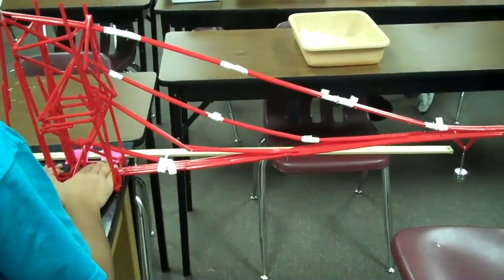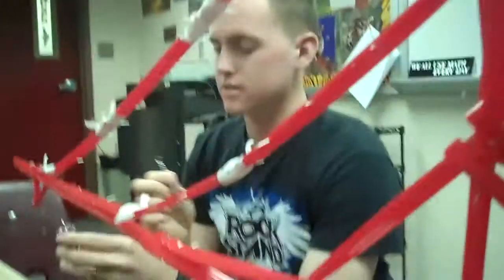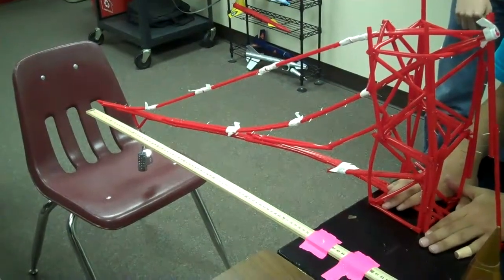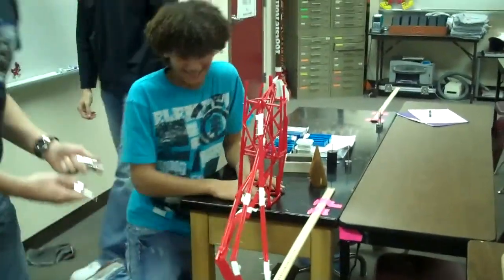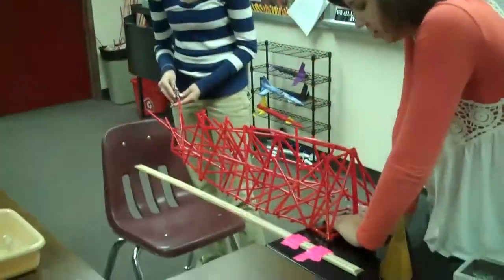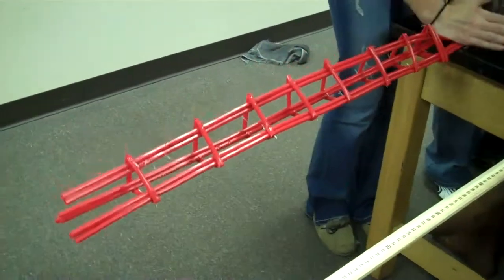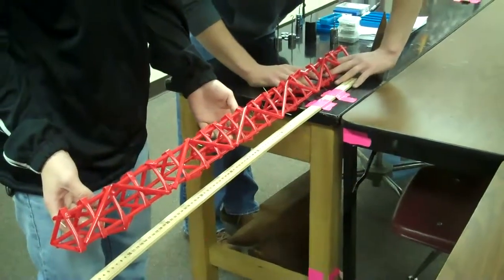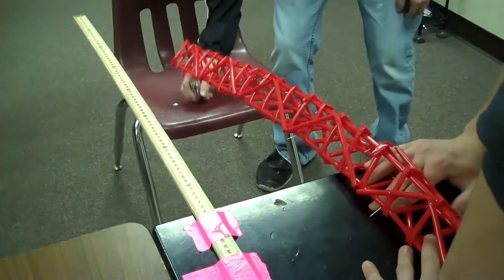Soda Straw Testing Day 6th Period